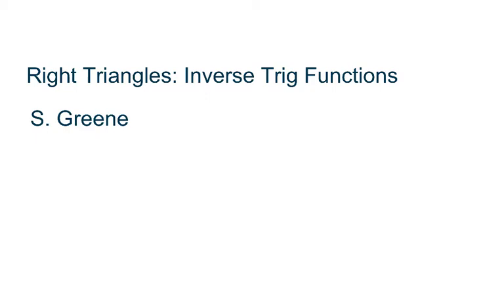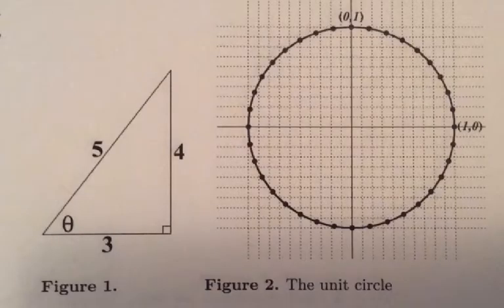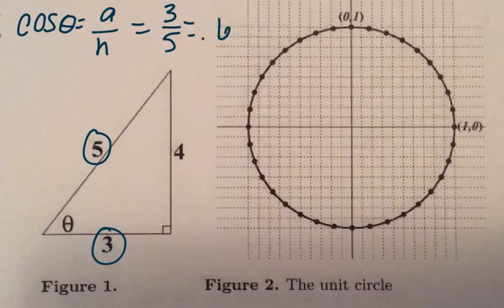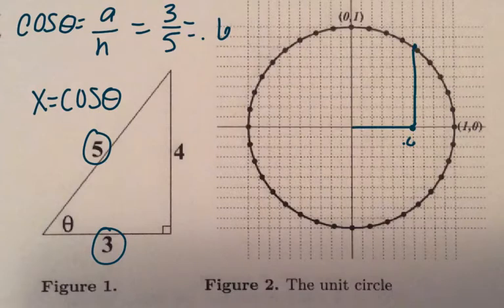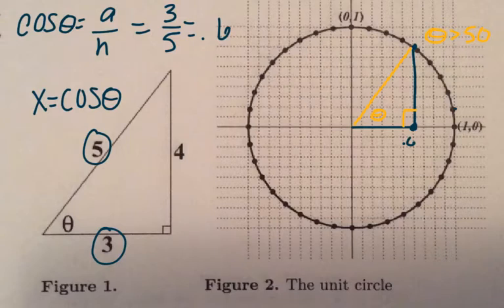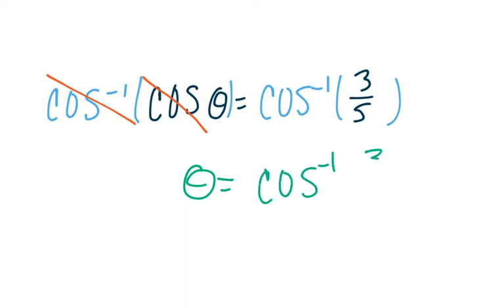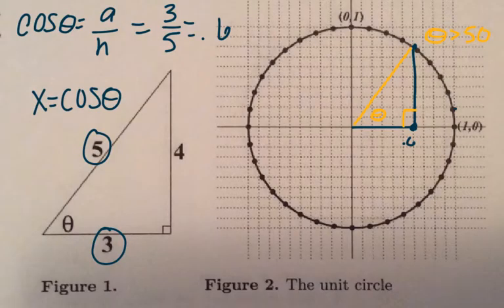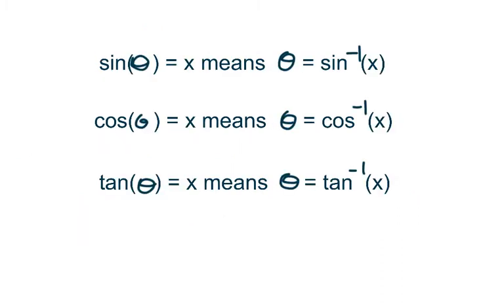Right Triangles: Inverse Trig Functions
An introduction to the inverse trigonometric functions arc sine, arc cosine, and arc tangent in the context of right triangles and the unit circle